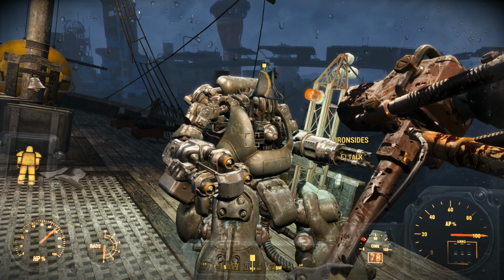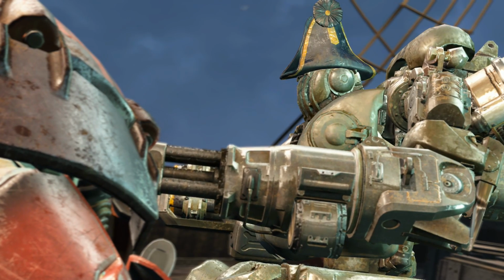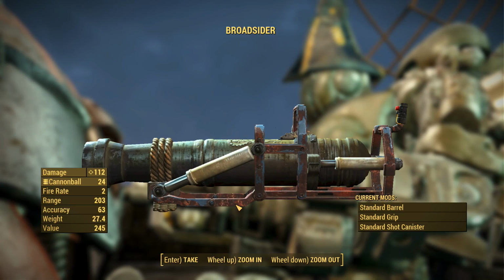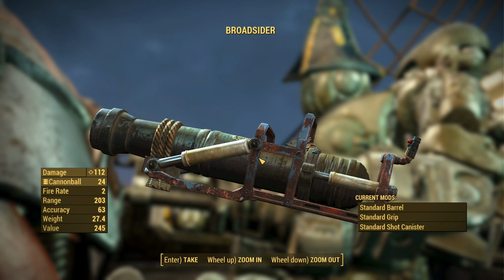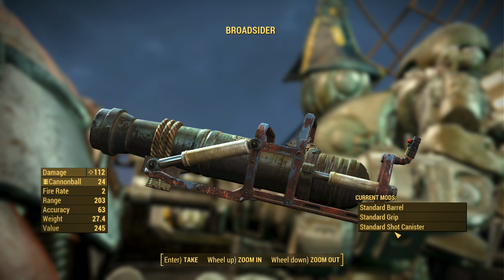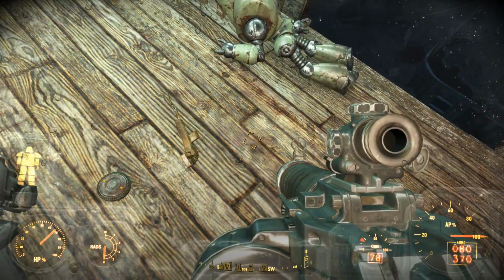Fallout 4: Obtaining the Broadside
In this video I discuss how to go about obtaining the unique BIG WEAPON called "The Broadside".   This weapon is an old school, wooden ship cannon from the USS Constitution!  Enjoy.